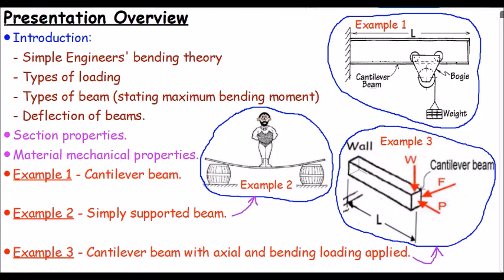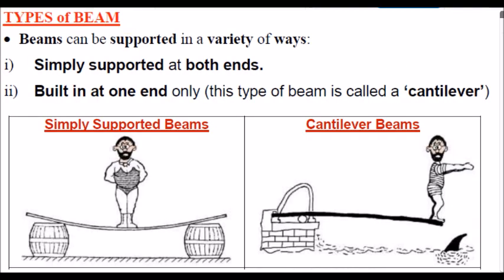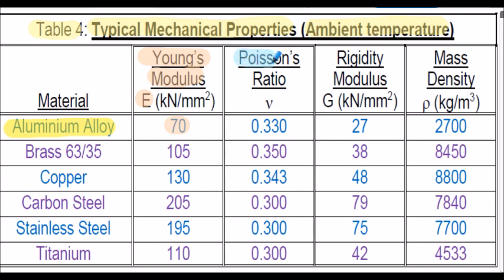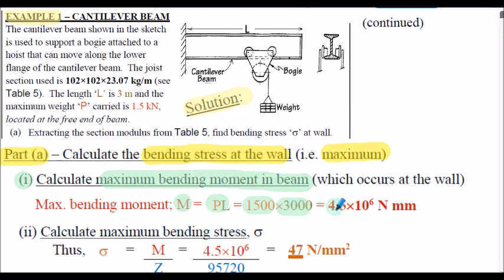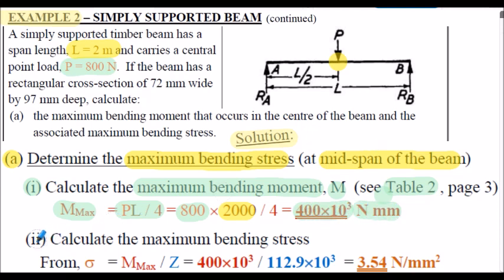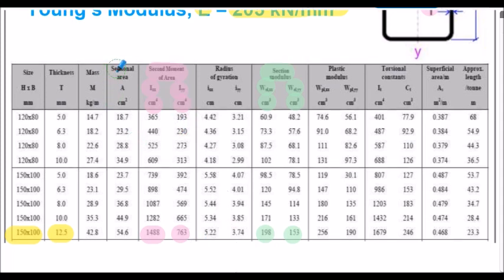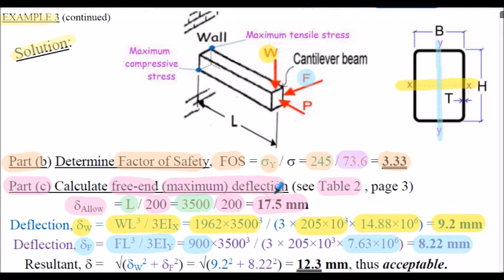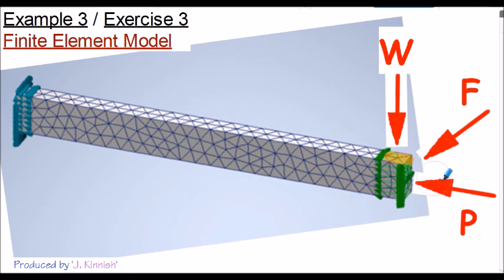Virtual Engineering - Part 1 - Tasks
This lecture video is used to support students studying 'Virtual Engineering' and thus the use of computer generated, Finite Element Analysis (FEA).  The video outlines three examples of beams in bending, which are shown solved using classical analysis, i.e. using simple Engineers' Bending Theory (EBT).  Exercises are also included that are very similar to the examples, to provide the student with an opportunity to replicate the solution procedures outlined (essentially same solutions but using different numerical values). Once the classical analyses have been produced and answers for maximum stresses and deflections obtained, it is expected the student will then develop a Finite Element Model of the various examples/exercises and so solve using FEA, from where the classical and the computer simulated FEA results can be compared and contrasted.